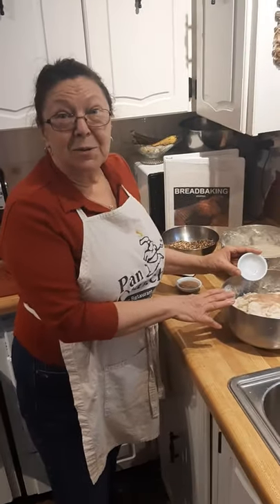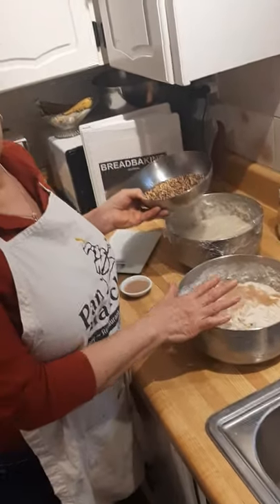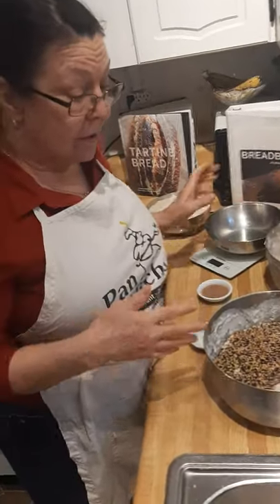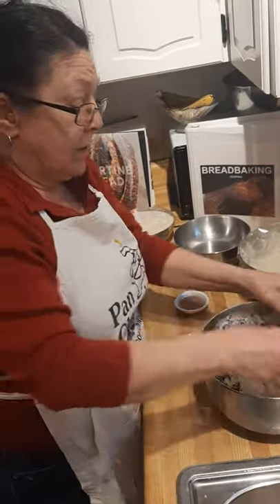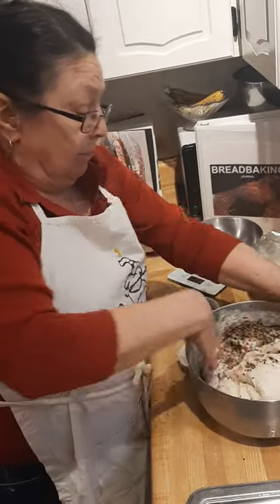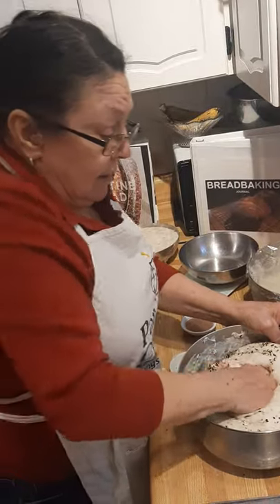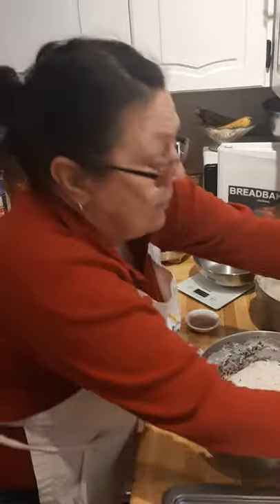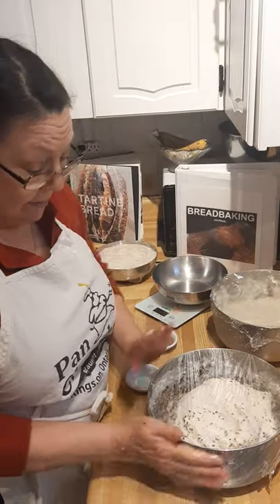Tartine Breadmaking Video 3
Step 3 - Second turn to add salt and other optional ingredients in Bulk Rise process.